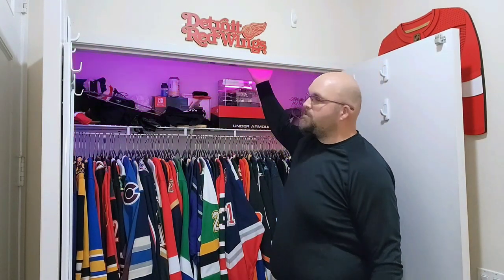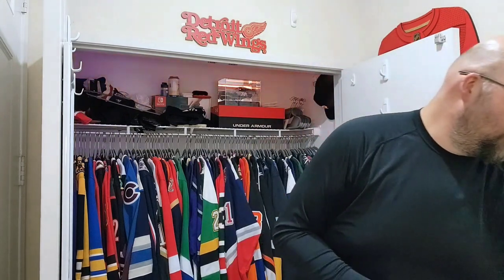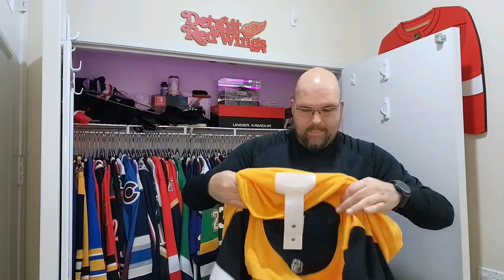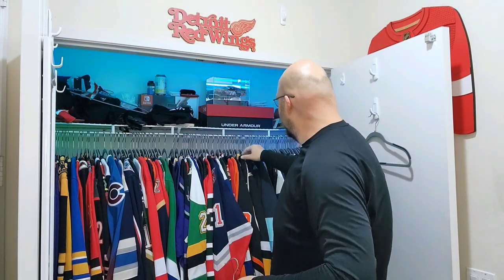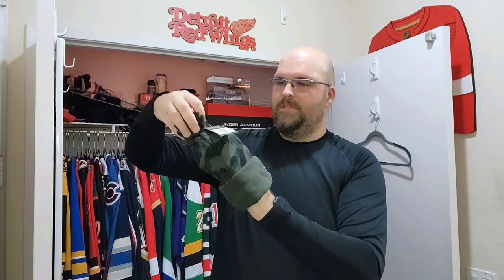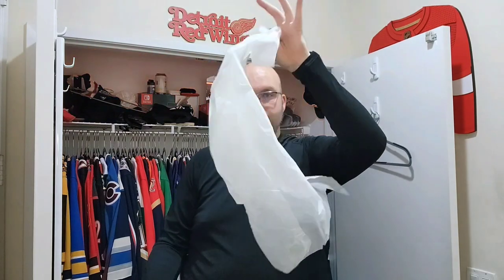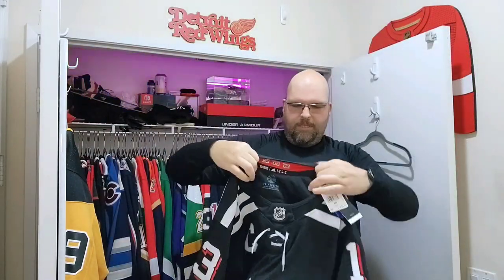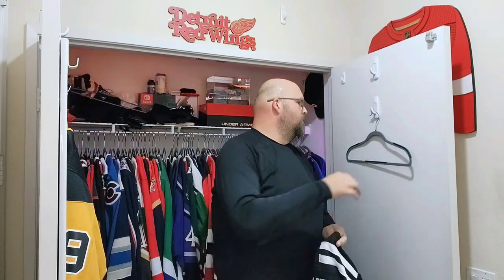Enforcer Has Done Did A Thing | Plus A Couple Of Unboxings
Thanks for checking out my channel Friendo!